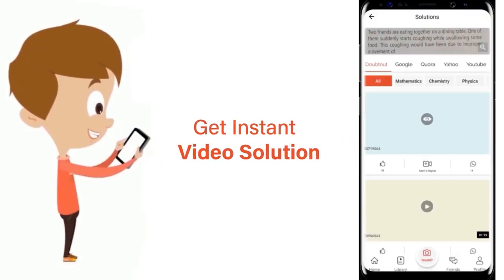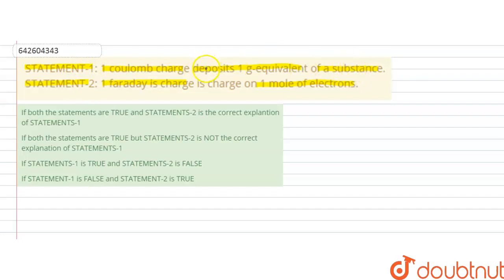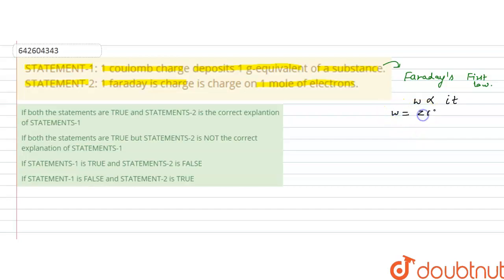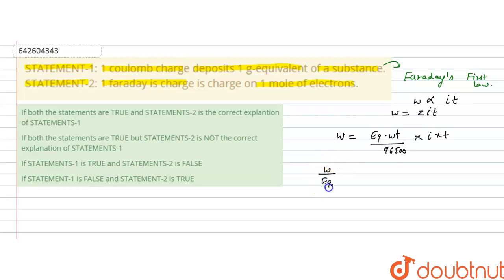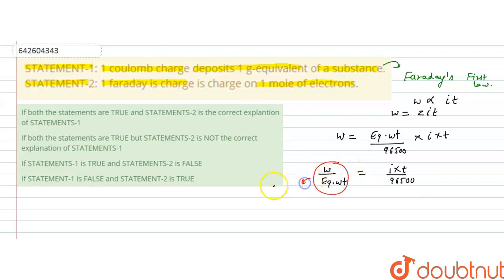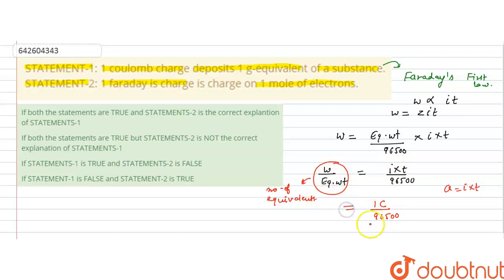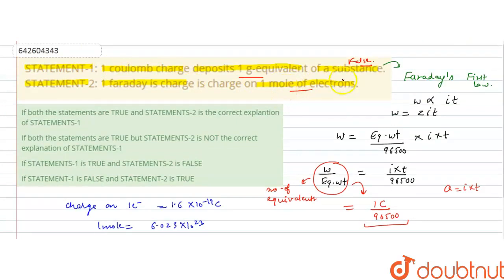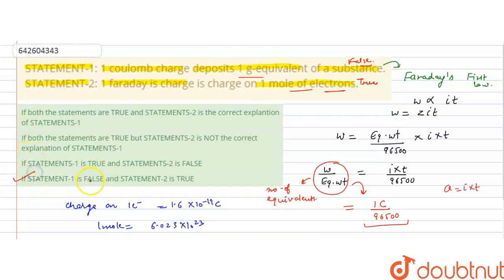STATEMENT-1:1 coulomb charge deposits 1 g-equivalent of a substance. STATEMENT-2:1 faraday is ch...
STATEMENT-1:1 coulomb charge deposits 1 g-equivalent of a substance. STATEMENT-2:1 faraday is charge is charge on 1 mole of electrons.
Class: 11
Subject: CHEMISTRY
Chapter: ELECTROCHEMISTRY
Board:IIT JEE

👉 Have Any Query? Ask Us.